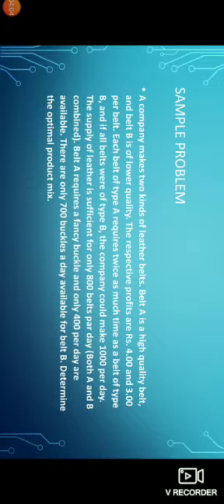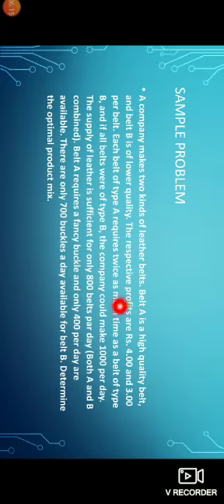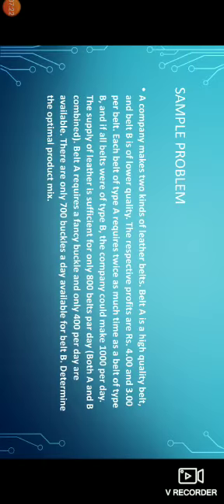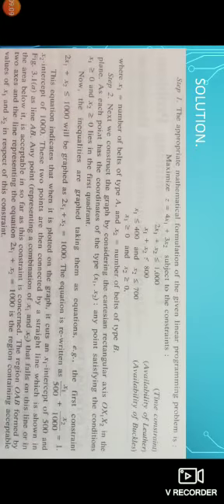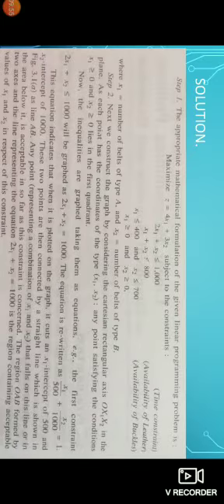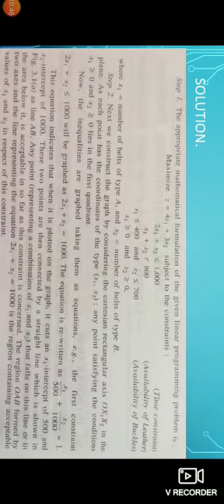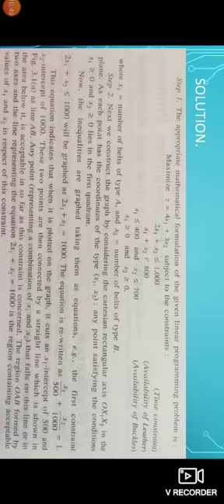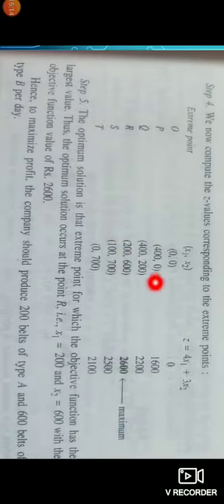Dr. J. K. Mane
Class : B. Sc. T. Y.
Subject : Mathematics
Paper Operation Research (XIV) A
Topic : Graphical Solution Method and Example